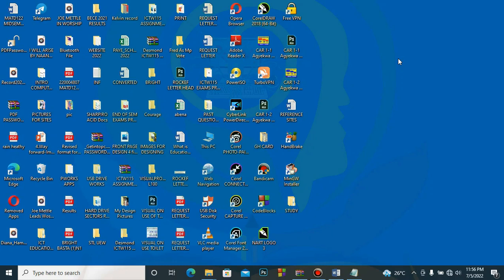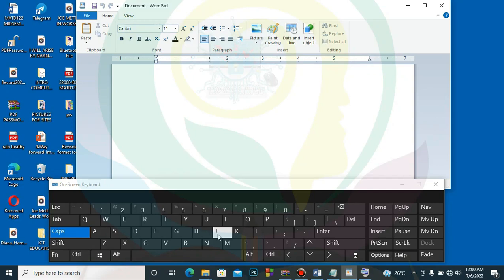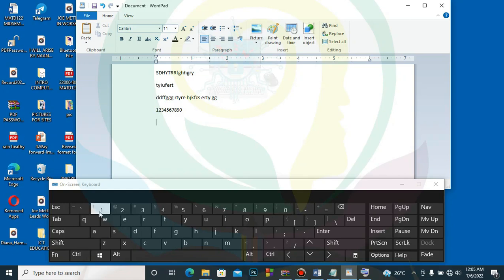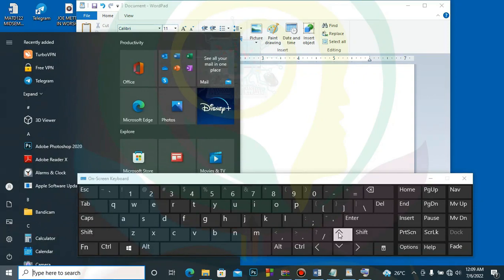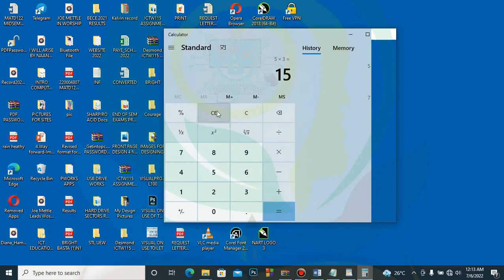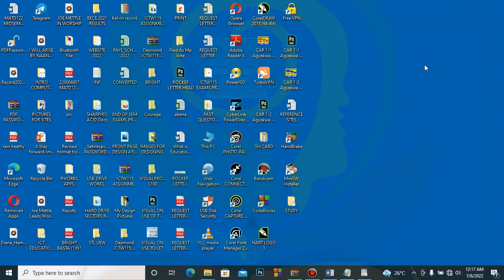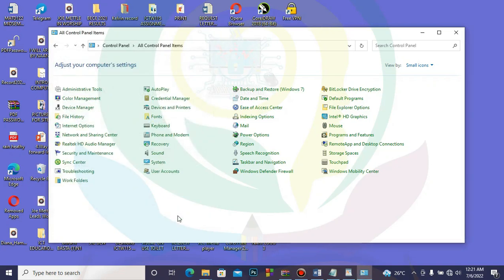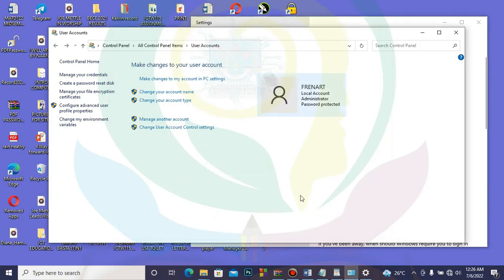Microsoft Window for beginners (Part 3 Of 4)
This video will take you through the steps of using the keyboard, how to use windows calculator, Date and time settings, setting screen sever and changing Desktop background, windows explorer and User Account settings